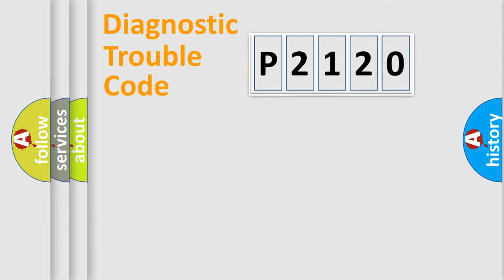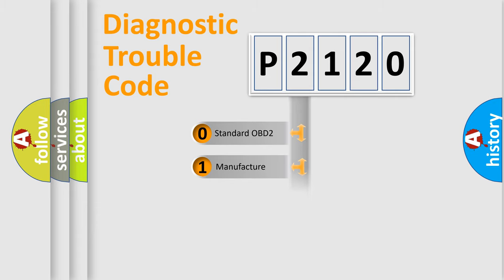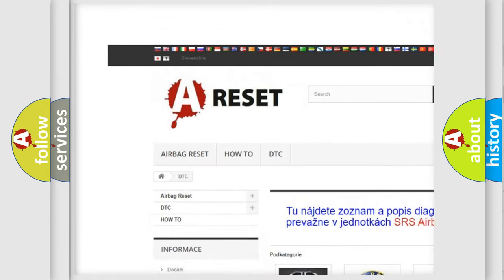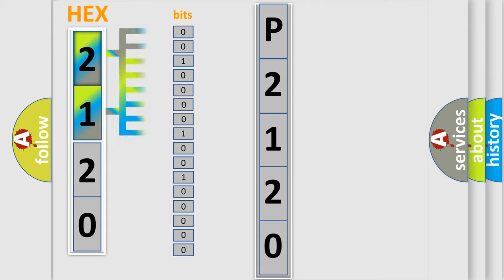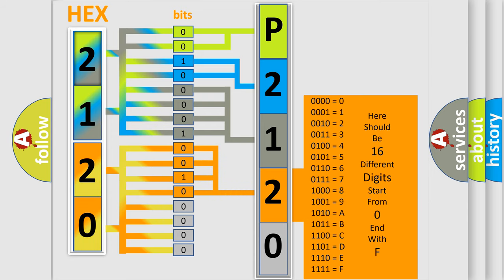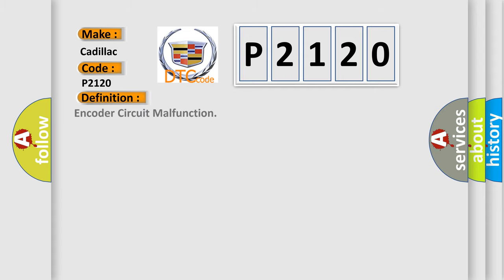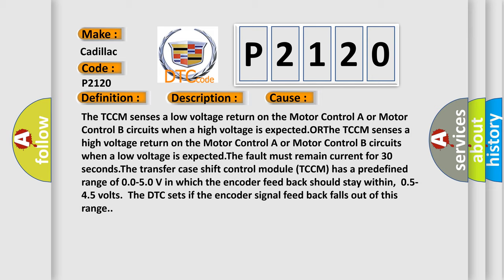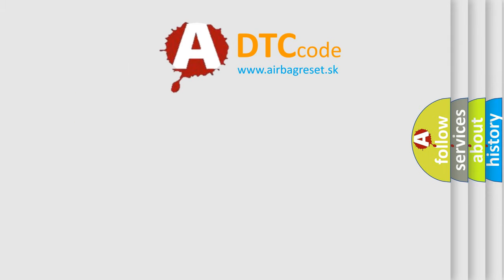DTC cadillac P2120 Short Explanation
Contents:
0:21 Basic DTC analysis according to OBD2 protocol standard.
1:48 Insight into programming
2:58 A diagnostically understandable description of the Diagnostic Trouble Code
3:05 Basic error definition

Make:
Cadillac
Code:
P2120
Definition:
Encoder Circuit Malfunction
Description:
Ignition ON.System voltage 9-18 V.